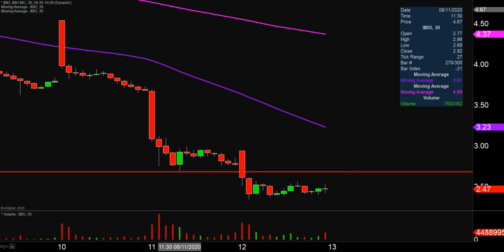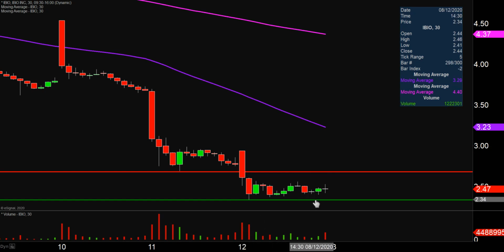iBio, Inc. - IBIO Stock Chart Technical Analysis for 08-12-2020